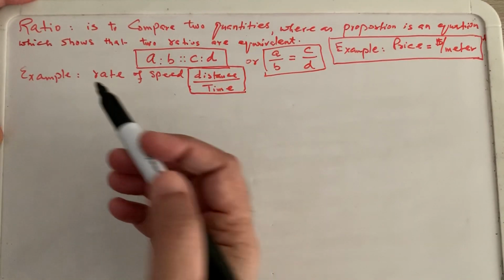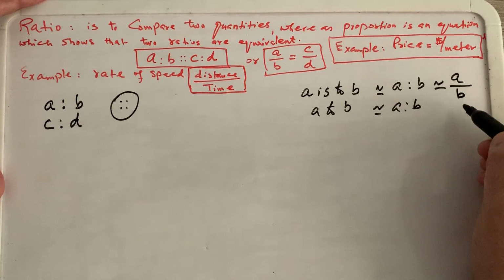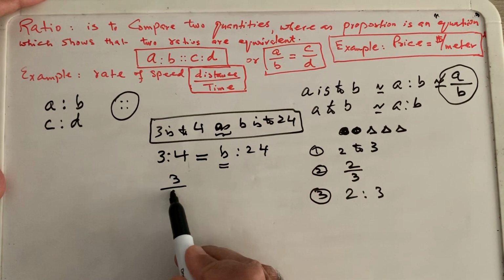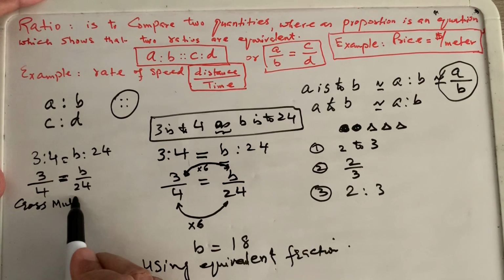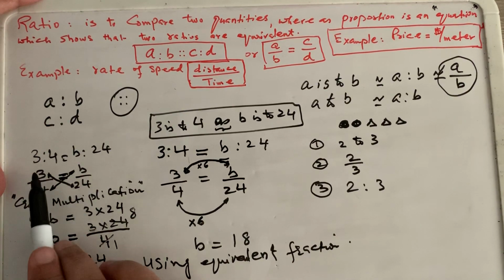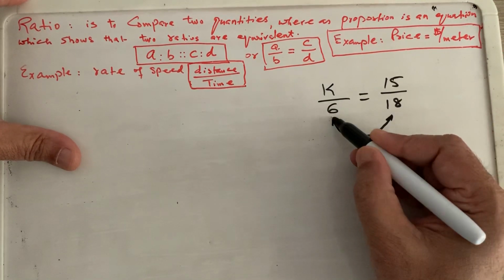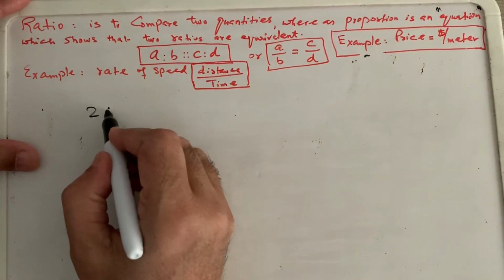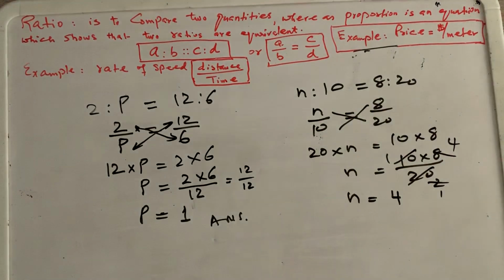Ratio and Proportion definition and signs with examples.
Ratio is to compare two quantities, whereas proportion is an equation which shows that two ratios are equivalent. Examples are rate of speed which is ratio of distance and time.
Price which is ratio of Dollars and meters or Dollars and Kilograms
Ratio can be written as in three different ways
1- fraction, 2- using the word “to” or “is to”
3- using a colon sign
Examples 2/3, can be written as 2:3 or 2 is to 3